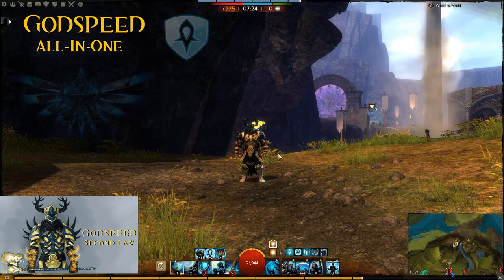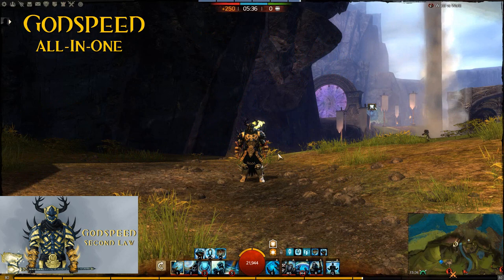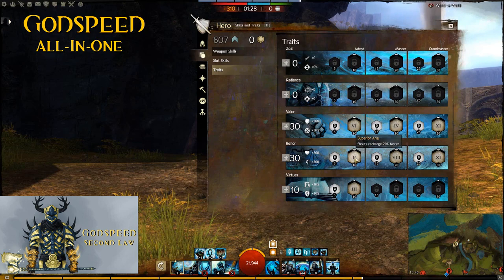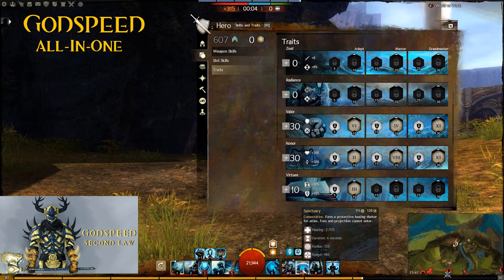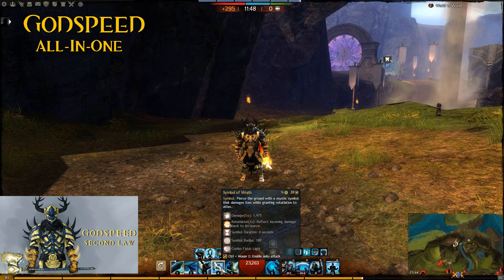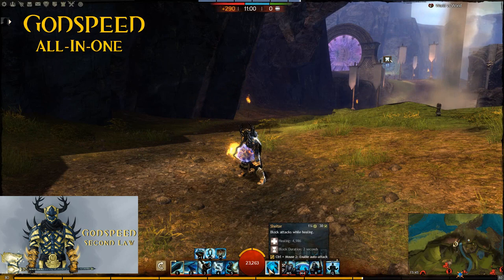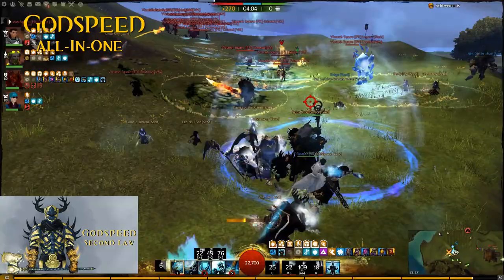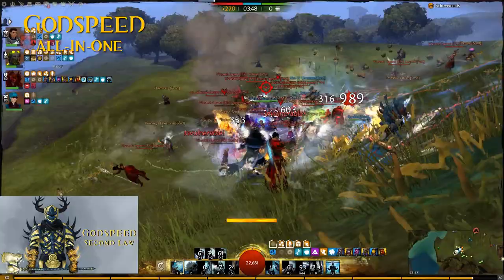Gw2 - All-in-One Guardian Build for WvW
This is my second Guide for my All-in-One Guardian on WvW.
The build is optimized the zerg fighting and following an offensive commander.
This build strongest points are the self and group sustain, crowd control abilities and damage.

Timestamps:
1:40 - Gear
2:40 - Traits
4:30 - Weapon Skills
7:00 - Utilities
09:39 - Gameplay

Music
Legend of Zelda: Main Theme